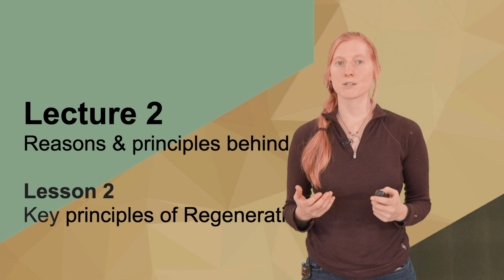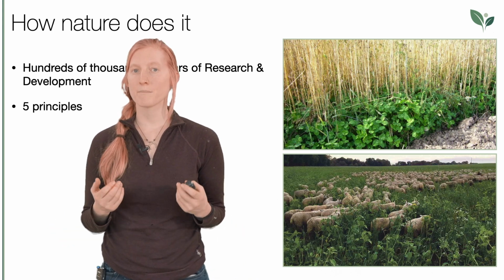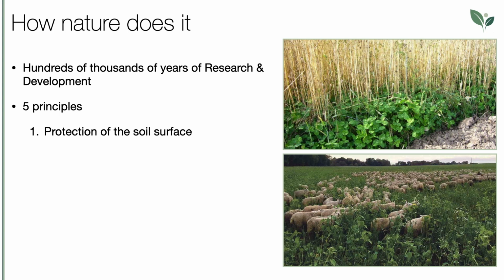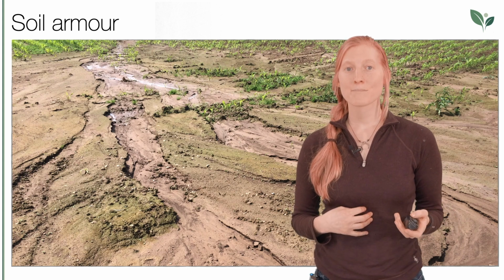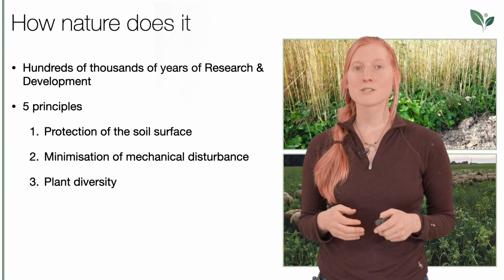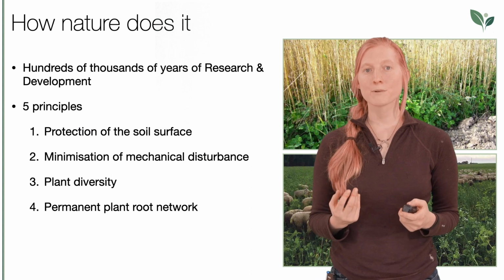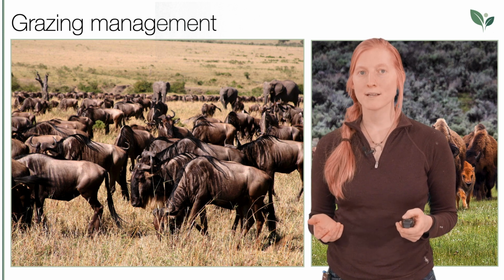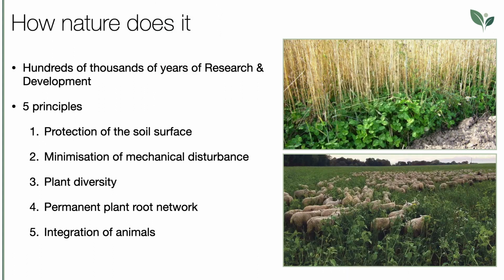Lecture 2 Lesson 2 RegAgri4Europe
Learning Objectives:

- Nature as a model for agriculture
- The five key principles of RegAg